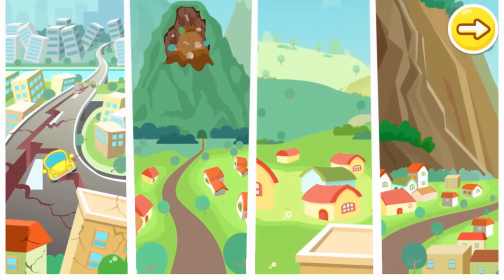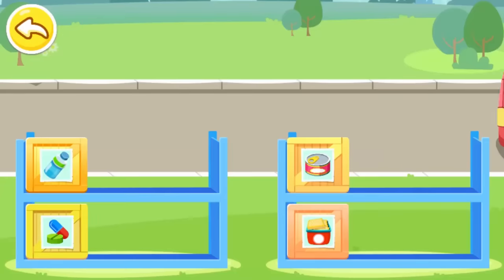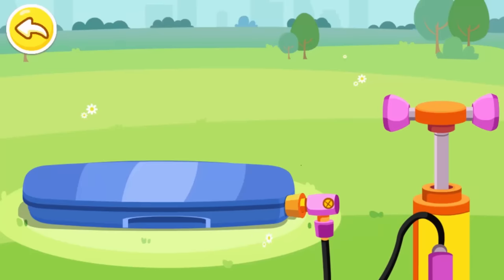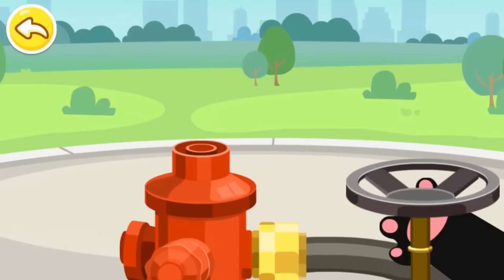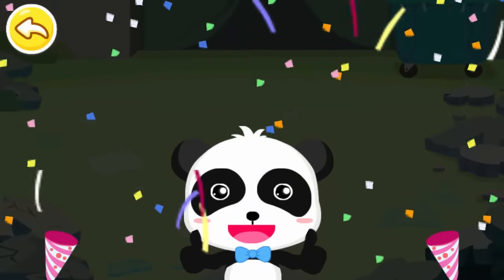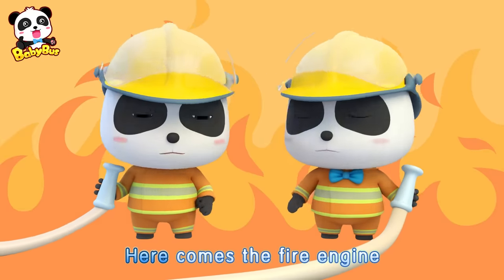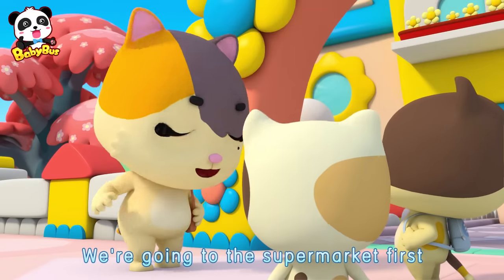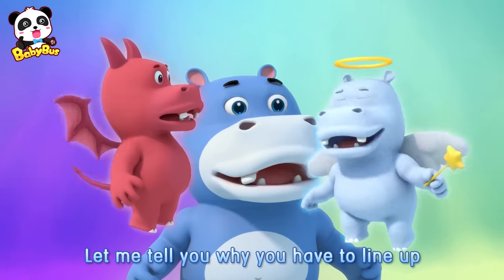Earthquake Strikes, What Can We Do? | Earthquake Safety Tips | Safety Song for Kids | BabyBus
Learn how to stay safe in a natural disaster-earthquake safety tips for kids!
Lyrics：
Verse1
Woman  Bang, bang, thump, thump.
RUDOLPH What is that?
KIKI  Earthquake.
KIKI  It’s an earthquake!
                                                                                                                       Verse2
Woman  Shaking, shaking, (Shaking, shaking)
  The ground is shaking. (The ground is shaking)
Ms. Maymay It’s an earthquake. Please stay calm.
KIKI  Teacher says,
Crouch down and cover your heads.
  Hold onto something, everyone.
                                                                                                                       Verse3
MIUMIU Remember this.
  During an earthquake,
  Stay in a safe place. Keep Calm.
  Until the shaking stops.
                                                                                                                       Verse4
KIKI  It’s an earthquake. Please stay calm.
  Teacher says,
  Everyone, please stay away from
Ms. Maymay all windows and bookcases.
                                                                                                                       Verse5
KIKI  Teacher says,
Don’t push others, stay in a line.
Altogether, let’s go now.
                                                                                                                       Verse6
Ms. Maymay Remember this.
  During an earthquake,
KIKI  Stay in a safe place. Keep calm.
                                                                                                                       Verse7
Woman  When an earthquake comes,
KIKI  I can protect myself.

BabyBus helps children to:
★ Think Independently
★ Build Self-Confidence
★ Respect Others
★ Explore the World